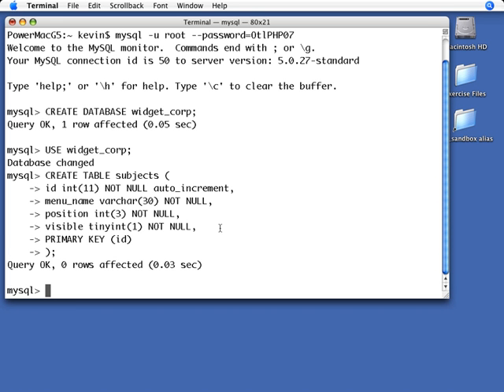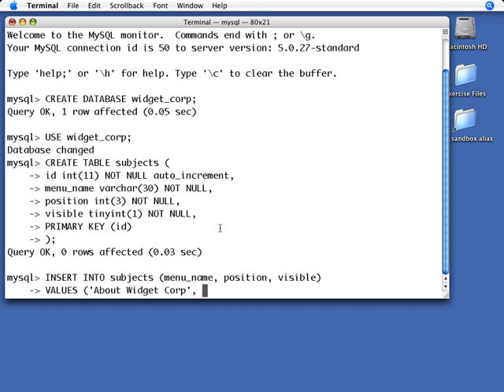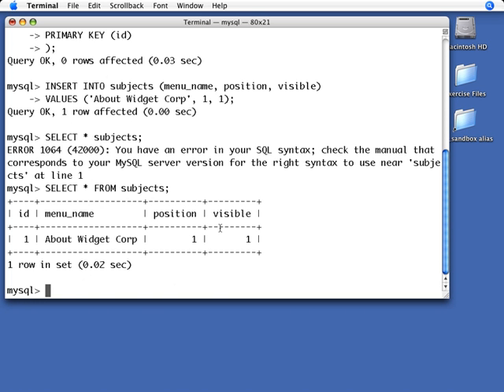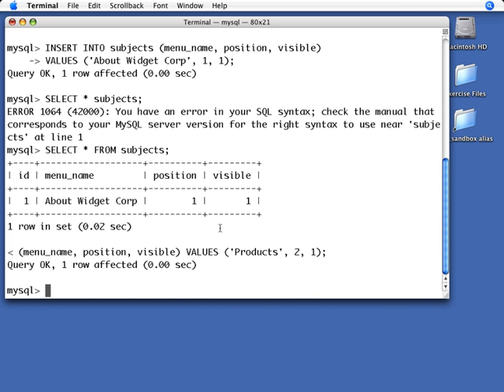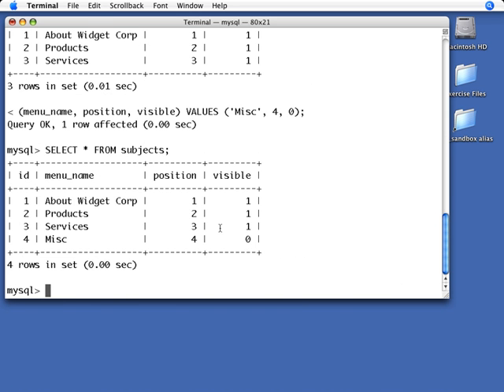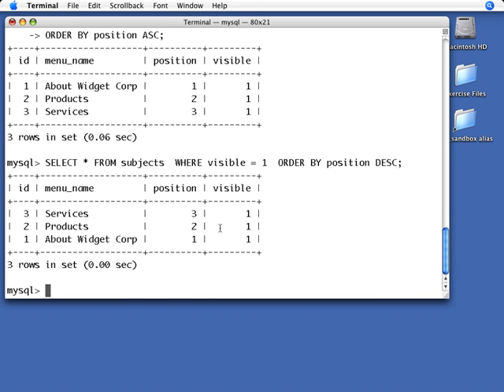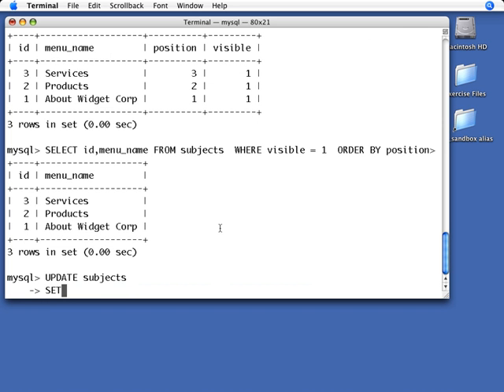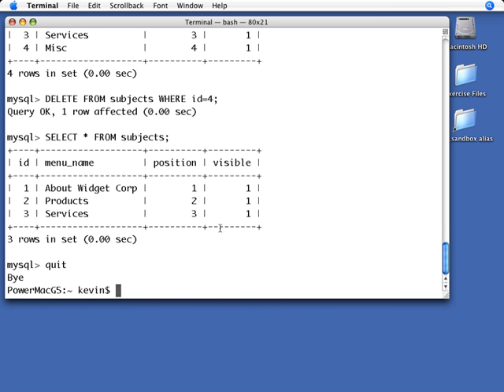11 03 popmysqul